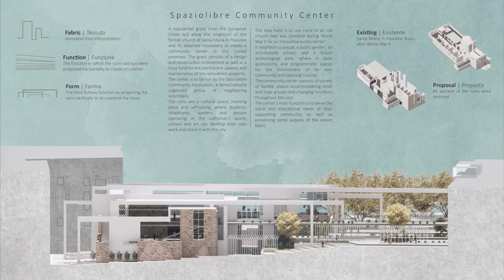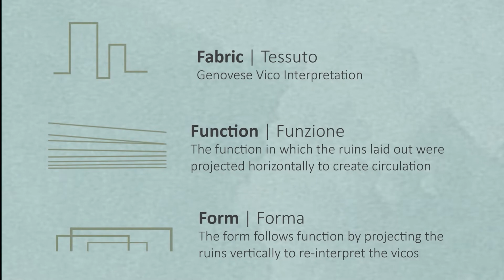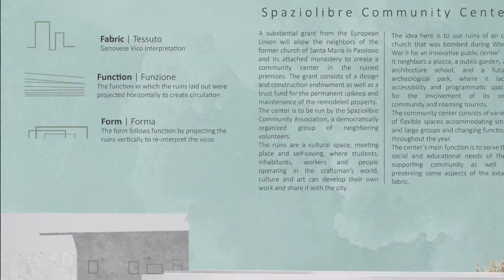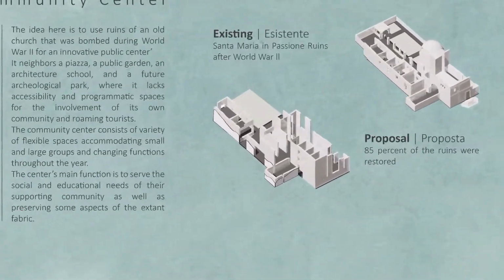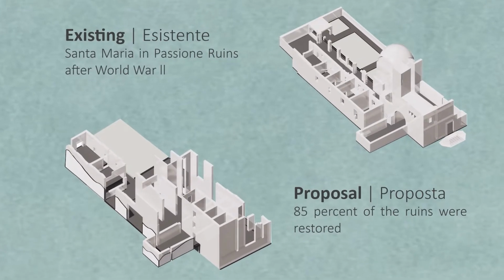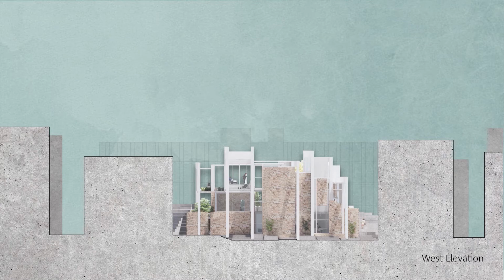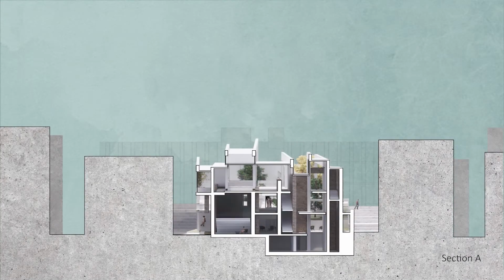Spaziolibre Community Center - Architecture Proposal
Spaziolibre Community Center Proposal - Genoa, Italy
Andrea Ortiz & Emanuella Martins

This project was a collaboration of two thesis students who resided in Genoa, Italy for 4 months in order to create a community center in the ruined premises of the former church of Santa Maria in Passione and its attached monastery. Me and Andrea Ortiz were nominated second best thesis project of our class.

Florida Internacional University - Architecture Master's Thesis, Spring 2020

FIU School of Architecture